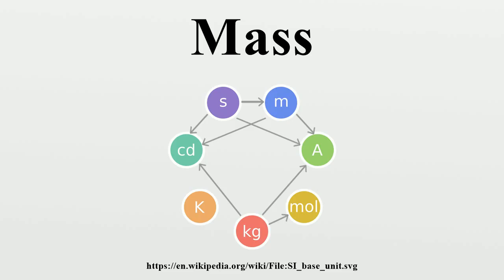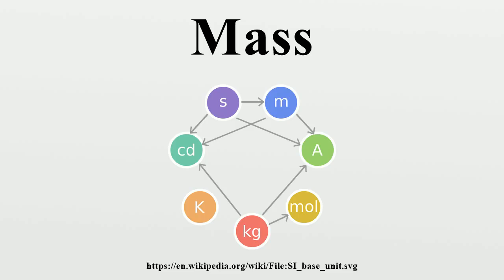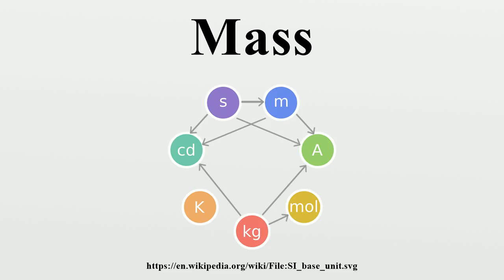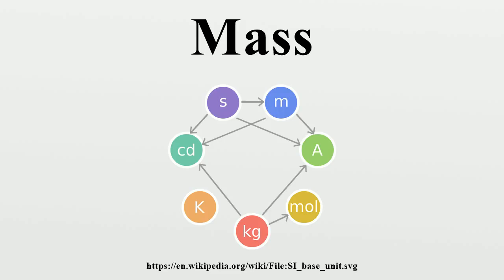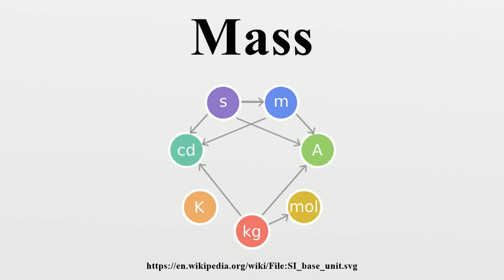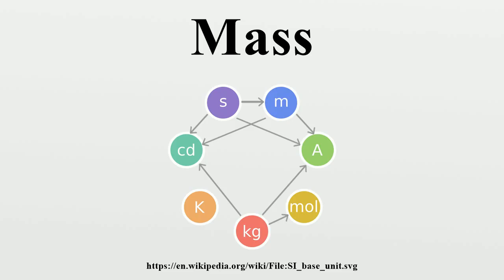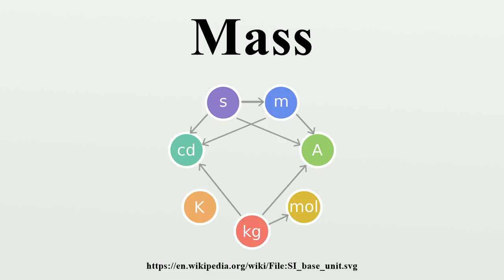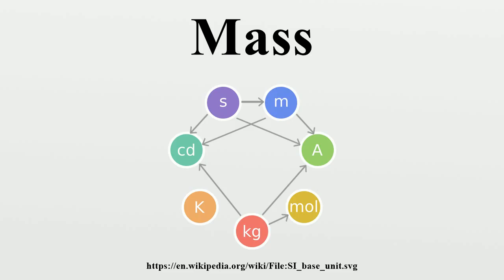Mass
In physics, mass is a property of a physical body which determines the strength of its mutual gravitational attraction to other bodies, its resistance to being accelerated by a force, and in the theory of relativity gives the mass–energy content of a system.The SI unit of mass is the kilogram (kg).

Image-Copyright-Info
Author-Info:   Dono (talk)

Image-Copyright-Info